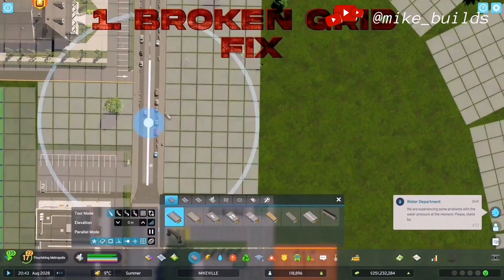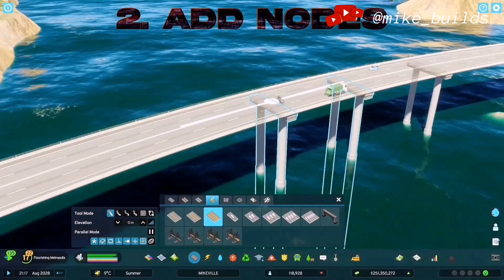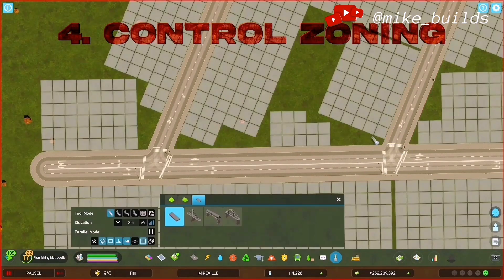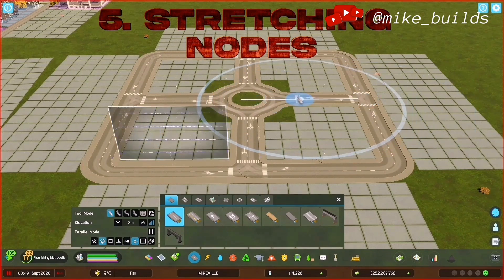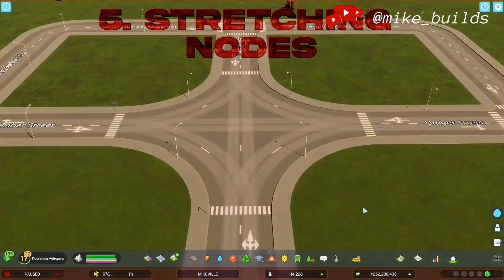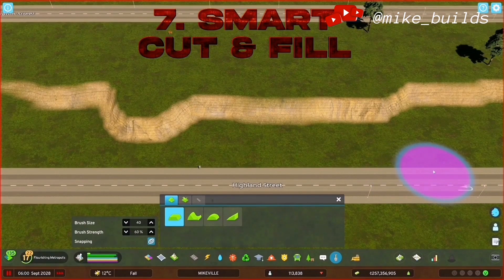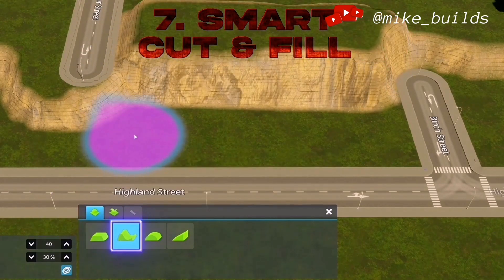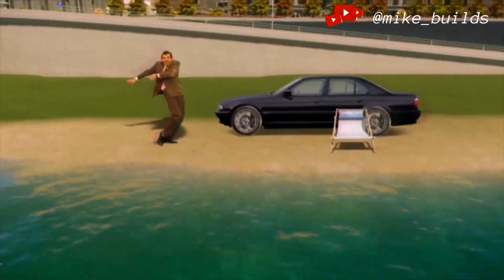Ultimate Vanilla Tips in Cities Skylines 2 Part 1 / Mike Builds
The Creator from the video is mike_builds